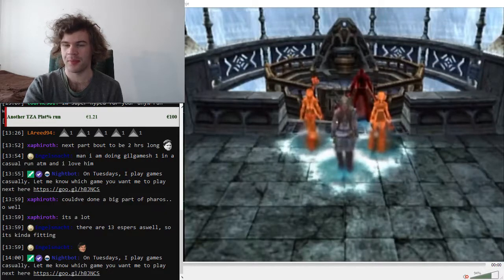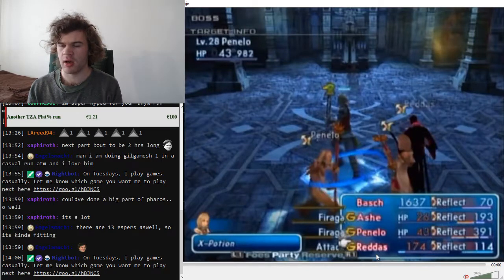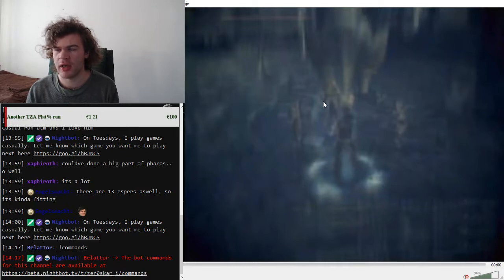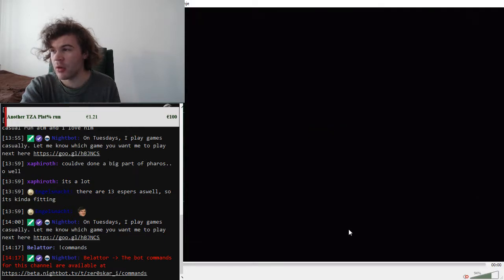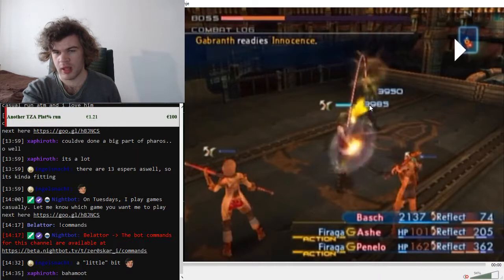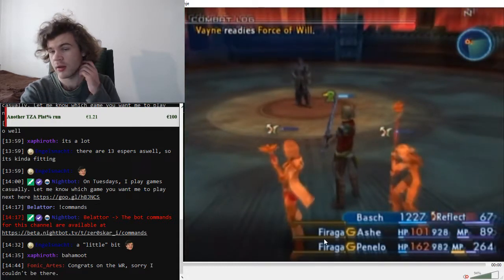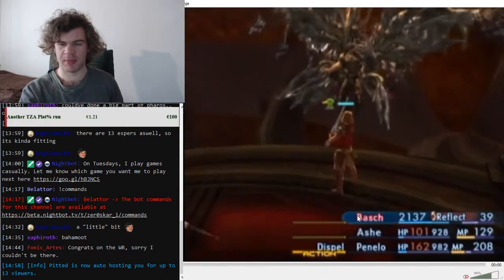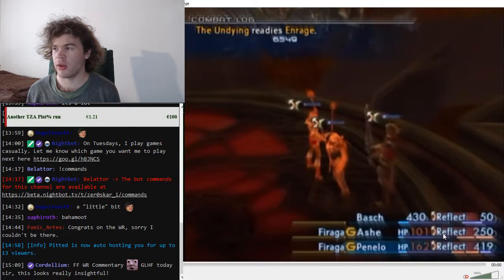Final Fantasy XII Any% Speedrun Tutorial (part 13 Cid 2 & Final Bosses)